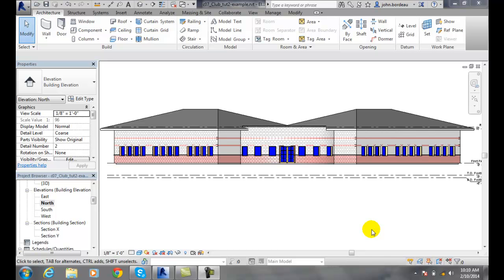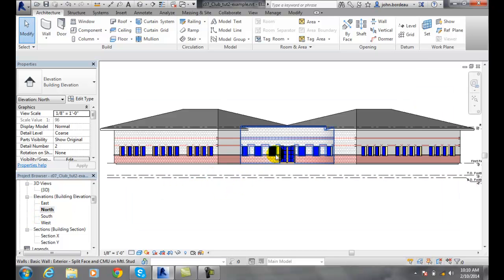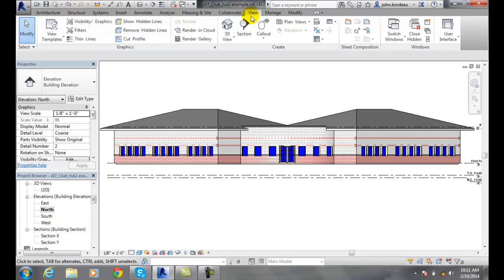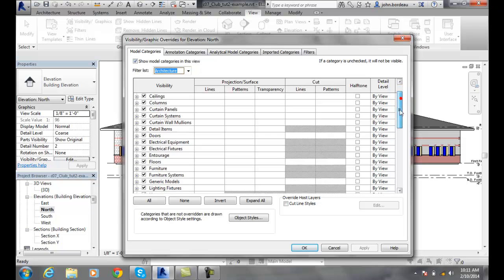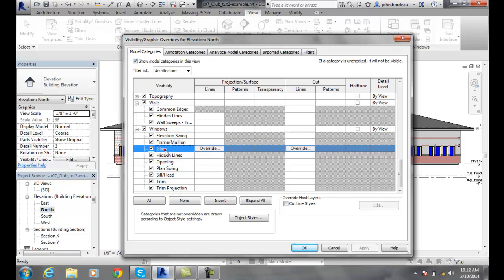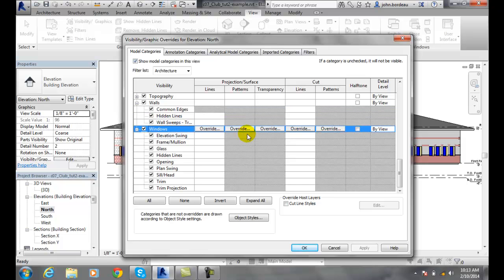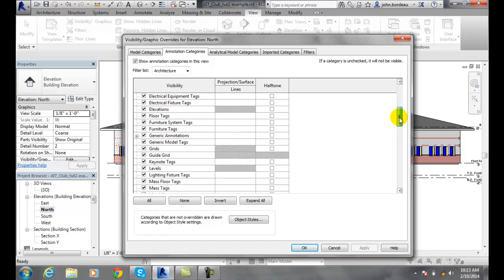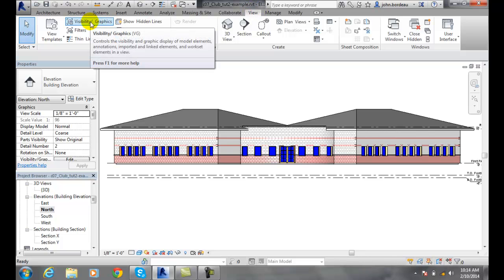Revit 06-27 Visibility Graphic Overrides of an Element Category